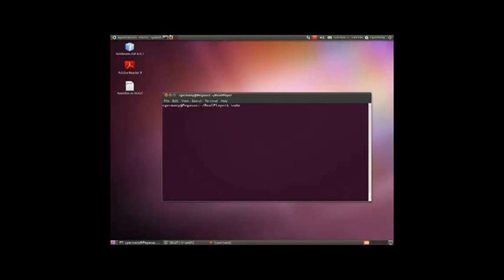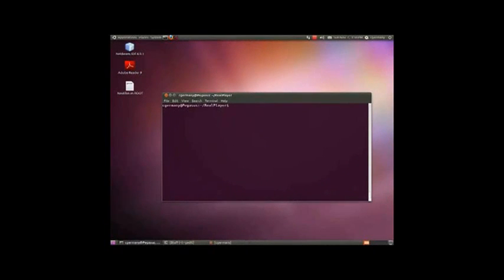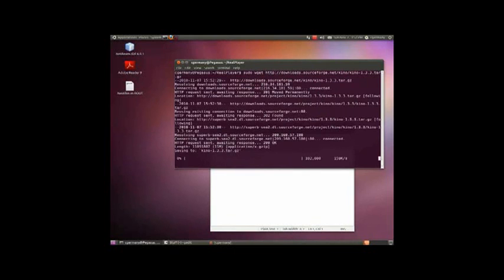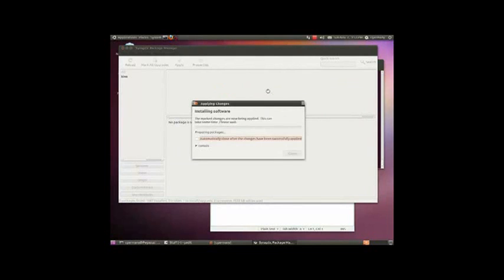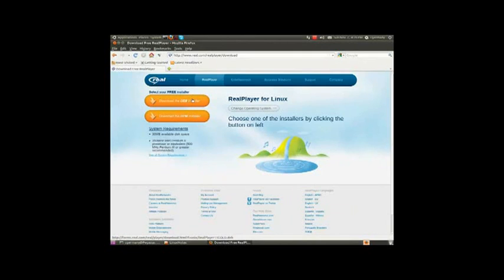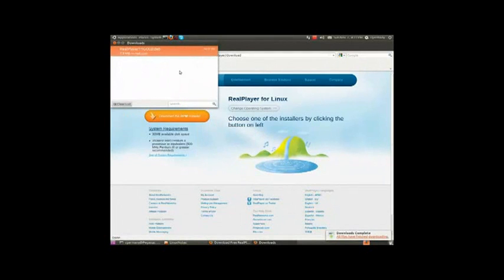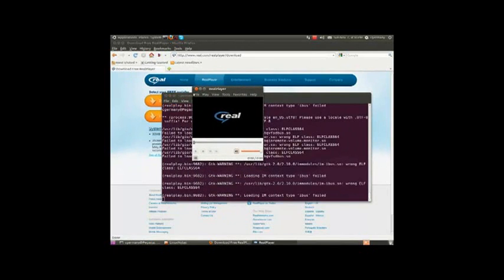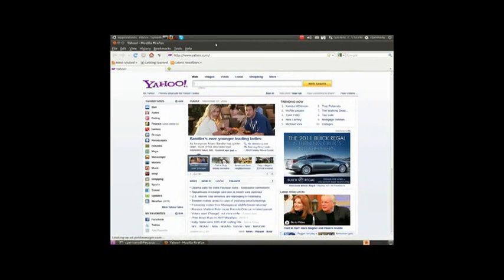How to use Advanced Package Manager and Install Software nn Debian Linux Systems